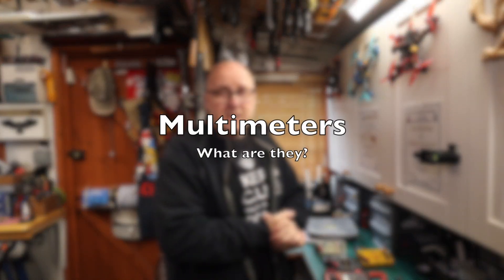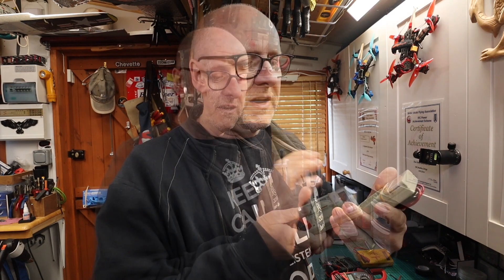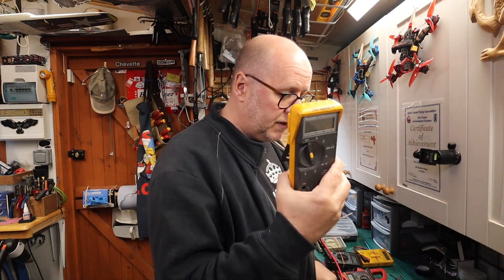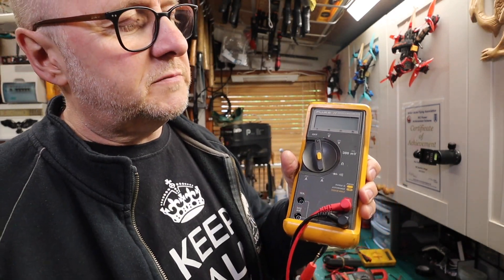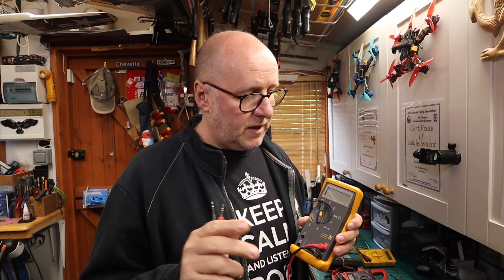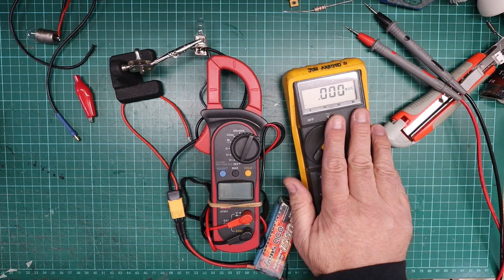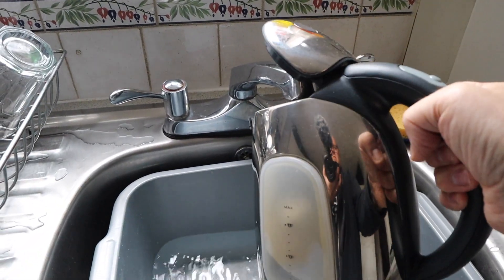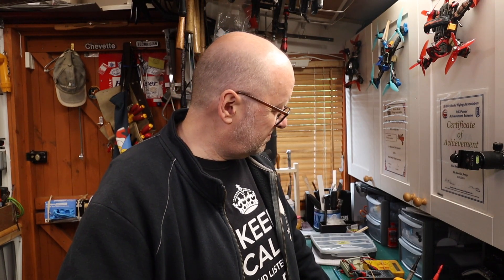Multimeters - Basic features and a bench test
If you have been trying to figure out how to use a multimeter, then this is for you. Testing Voltage, Resistance, Continuity and Amps.

This a nice meter for the price from Banggood:

If you appreciate the finer things in life then this fluke meter is a nice one:

A set of fine tipped test probes are always handy: